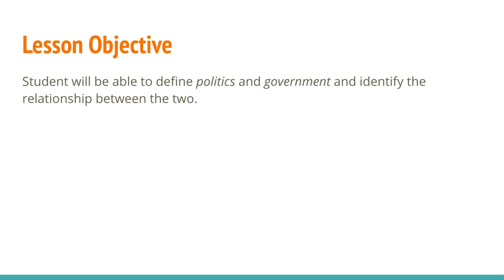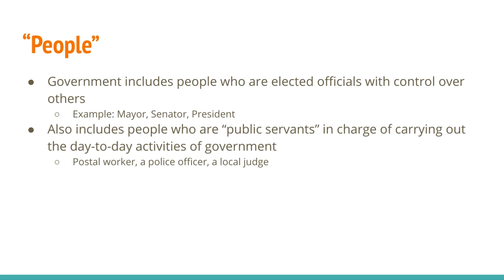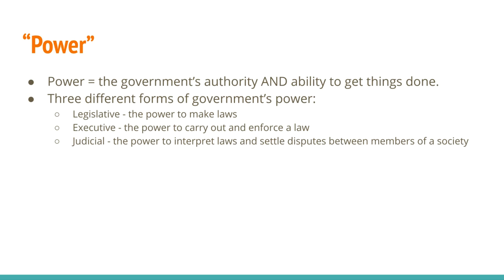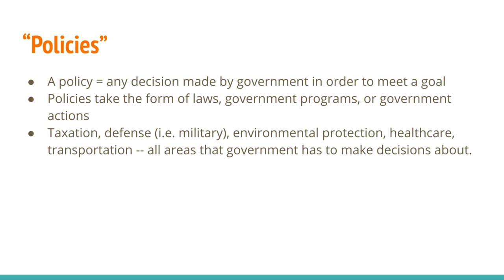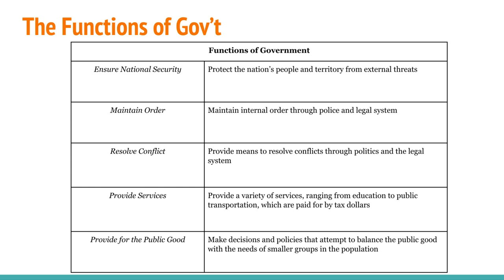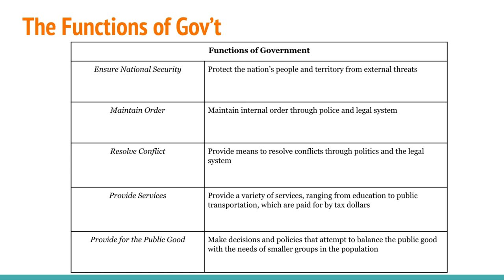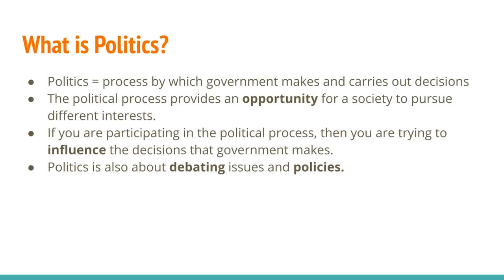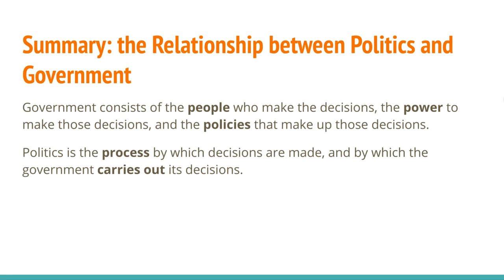Lesson 1.1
Politics and Government: Laying the Groundwork